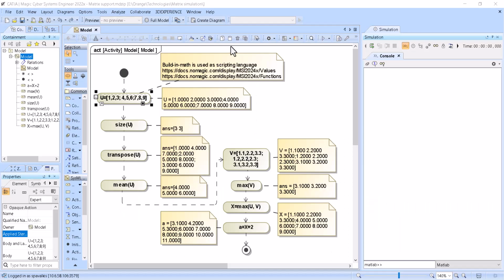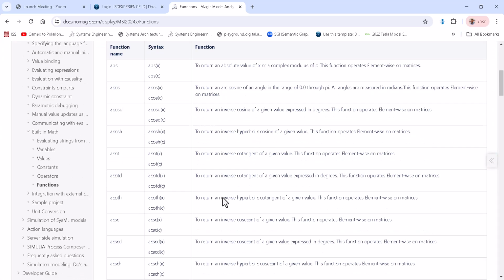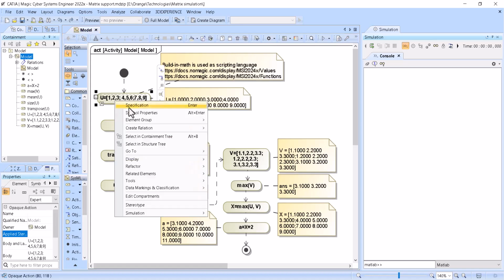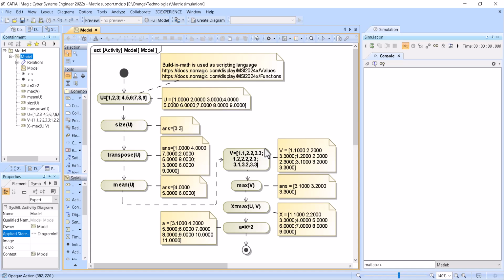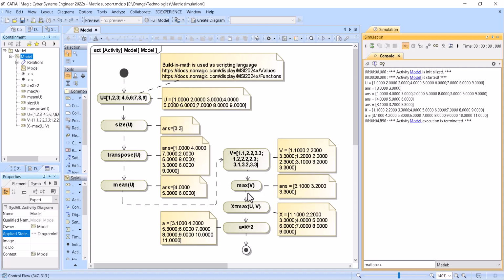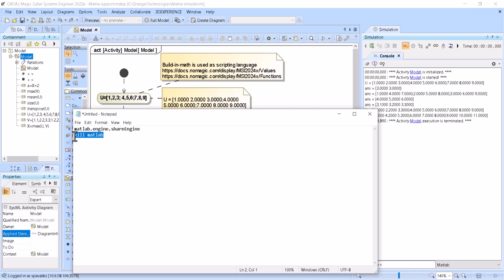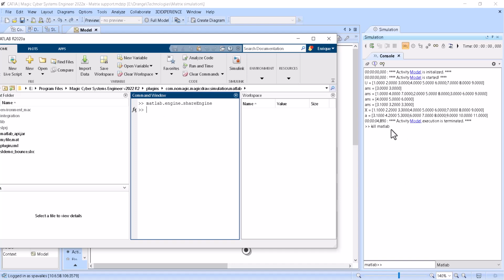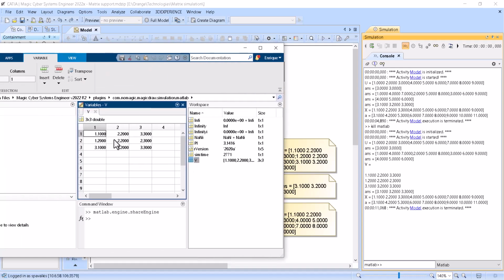Multidimensional Matrices in SysML Simulation and in Matlab Integration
Matrices (multi-dimensional arrays) are supported using built-in math, but there are limitations. Since SysML/fUML standards do not support matrices, they are flattened as soon as they are linked to model elements. The workaround is to avoid linking matrices to model elements directly.

This video and sample demonstrates usage of matrices in an activity diagram. Built-in math variables are global. Once variable is created, it can be accessed in any script using built-in math. For instance, you could use this “V” matrix in a completely separate Parametric diagram constraint.

If you use integrated Matlab and select Matlab as an evaluation language you can interchange matrices with Matlab.

For more information and sample project please visit MBSE Community